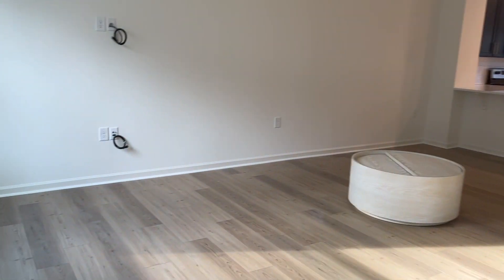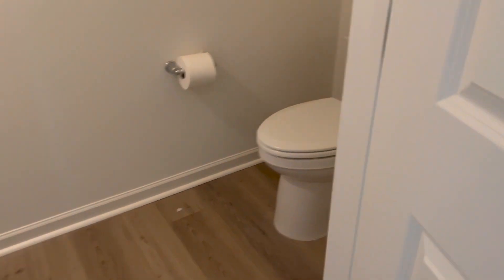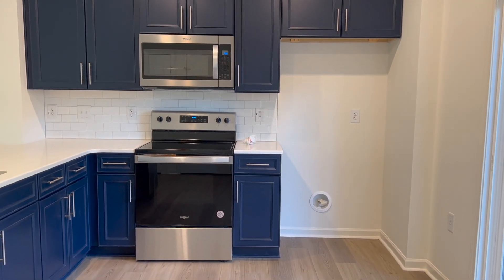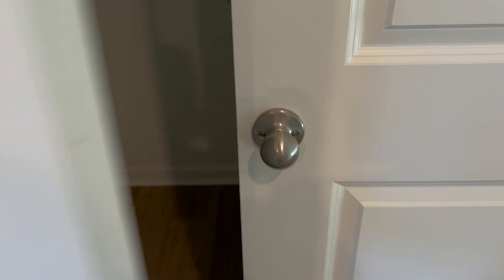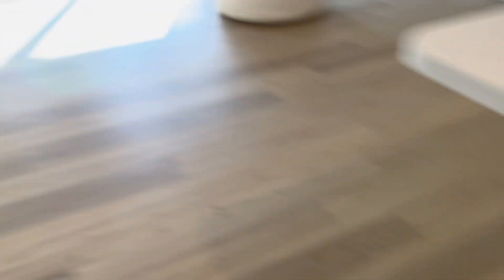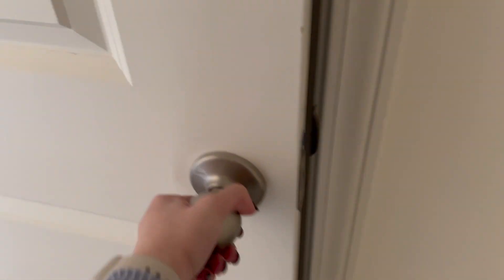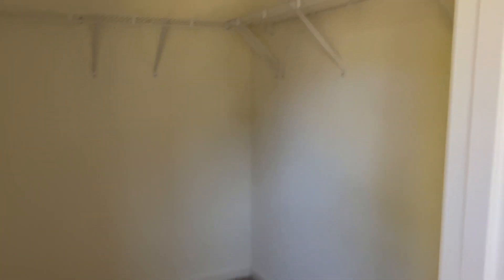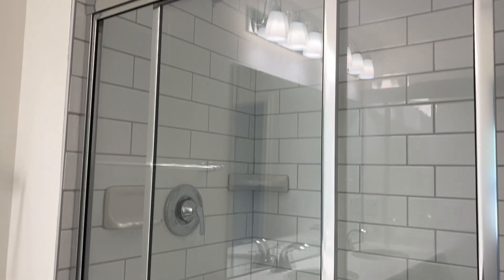EMPTY HOUSE TOUR! 3 Bed, 2.5 Bath Townhouse in Raleigh NC